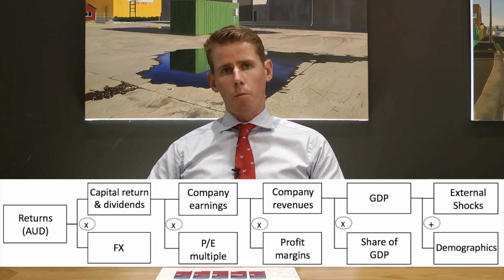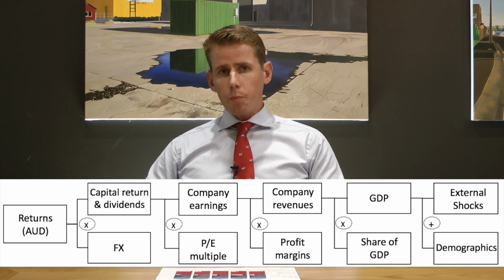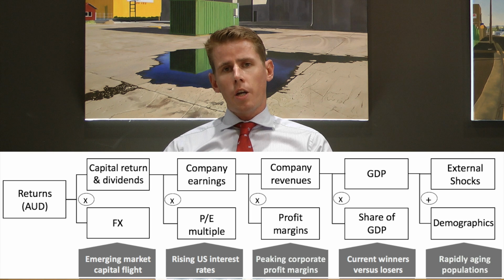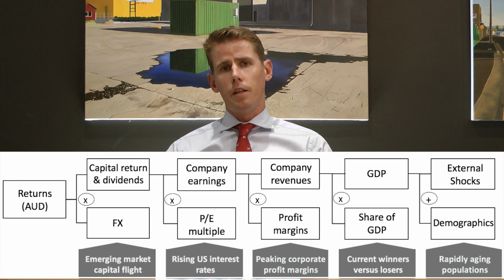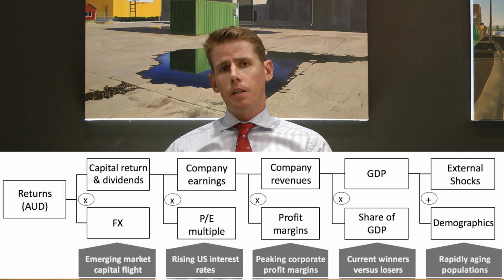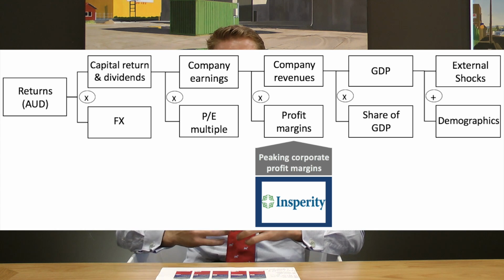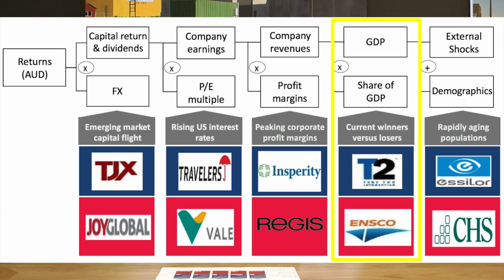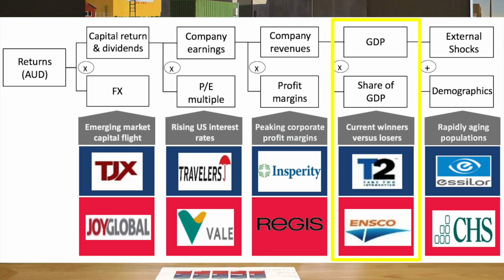Montaka's global views: 6 April 2016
In this week's Video Insight Portfolio Manager Andrew Macken discusses the global funds and stocks held in both the long and short portfolios.

Visit the Montgomery Investment Management team's blog to read their latest insights and to comment on this video.